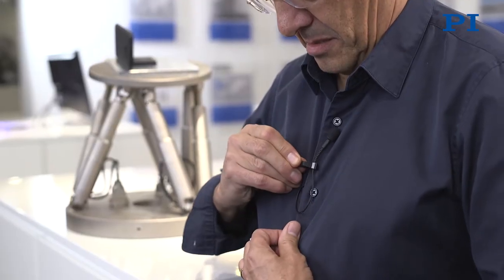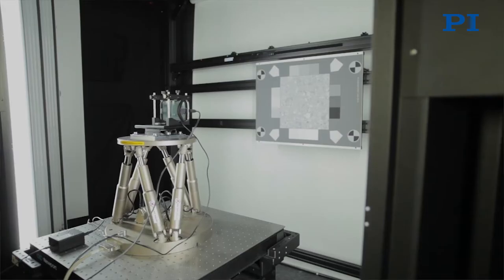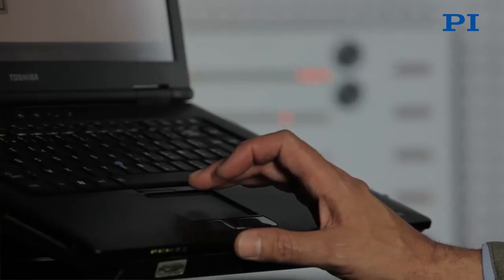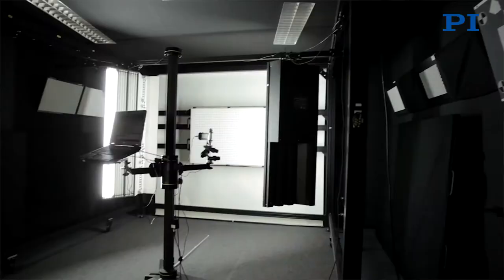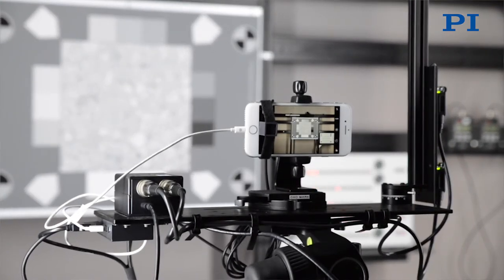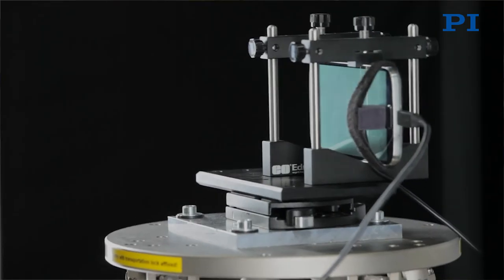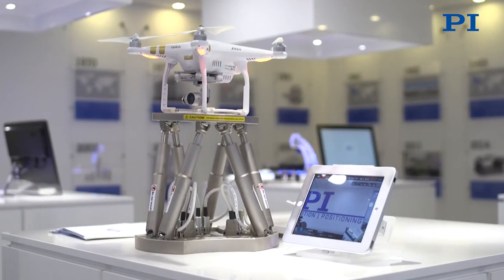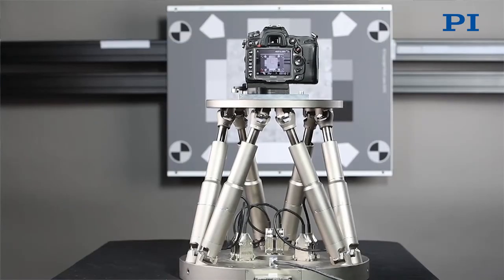PI Hexapods for Image Stabilization Testing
Nicolas Touchard, Vice President Marketing at DxOMark Image Labs visits Physik Instrumente (PI) in Karlsruhe. DxOMark Image Labs is an industry-leading supplier of image quality testing hardware, software, and consulting services, as well as the publisher of DxOMark.com. The data and scoring of DxOMark.com are recognized as a trusted industry standard. Mr. Touchard talks about the way to perform image quality benchmarking, the services of DxOMark Image Labs and the testing of image stabilization technologies by using hexapods from PI.